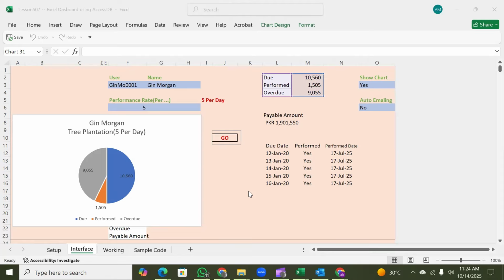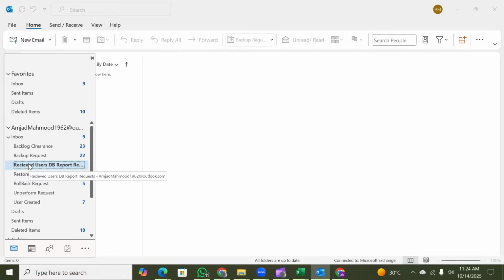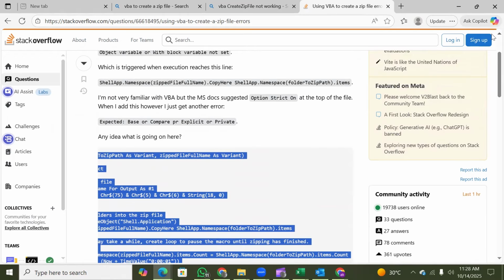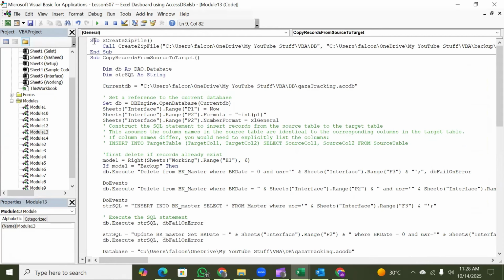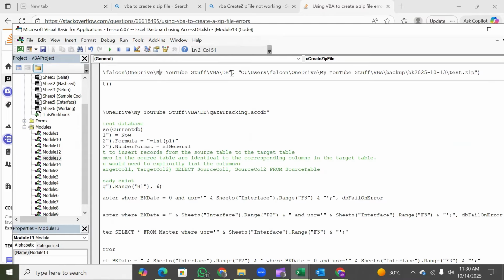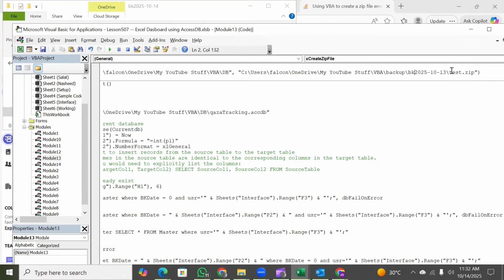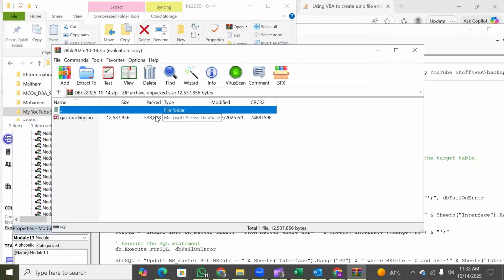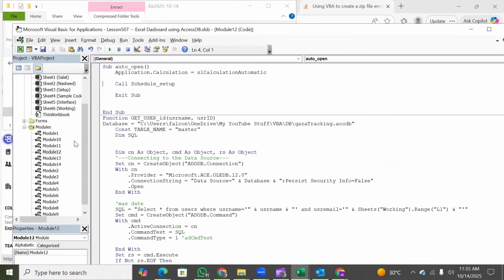Master Access DB Backups with VBA Part 1B | Smart File Naming + Error-Proof Update Logic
Protect your Access database like a pro!
In this tutorial, you’ll learn how to automatically create reliable AccessDB backups using VBA, complete with a clean and professional file-naming convention. We break down the full VBA logic step-by-step so you know exactly how and why everything works.

You’ll also discover error-proof techniques for updating Access tables, including strategies for preventing crashes, handling unexpected bugs, and ensuring your data stays accurate, consistent, and fully protected.

Whether you’re building business-critical tools or automating your workflow, this guide will help you future-proof your database and eliminate the VBA issues that slow you down.

How to automate Access database backups using VBA

Smart, organized file-naming conventions for backup files

Techniques to fortify your VBA code for long-term reliability

How to handle update errors and prevent data corruption

Best practices for data integrity, validation, and consistency

Tips to speed up your automation and avoid downtime